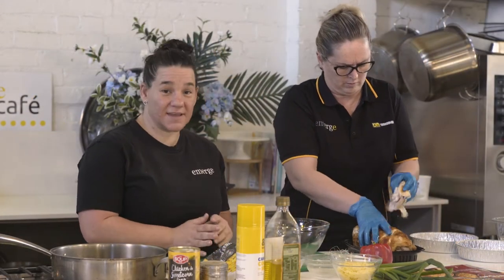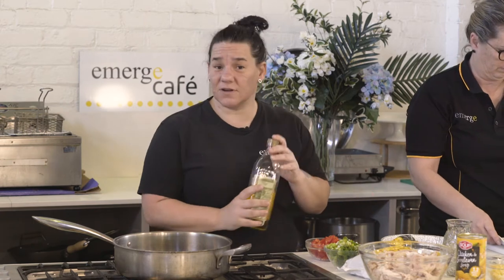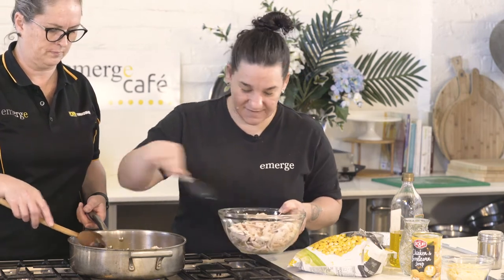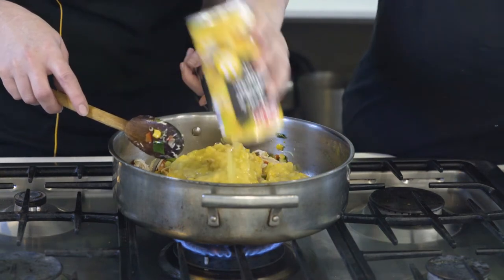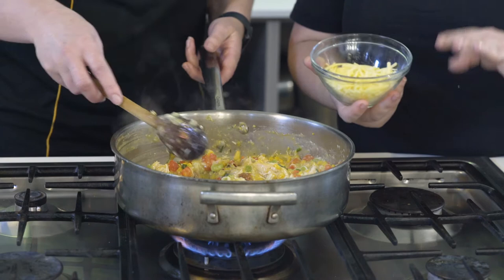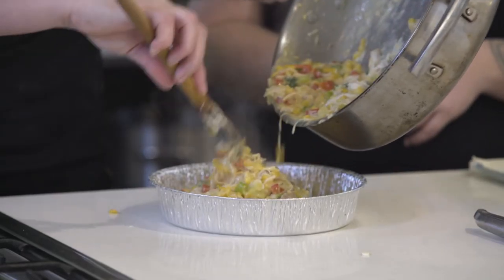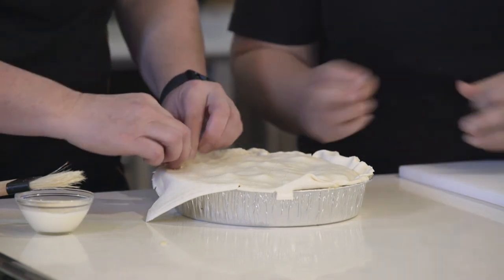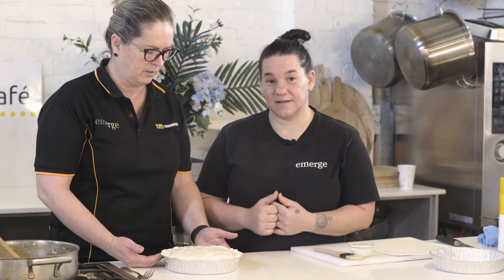The Home Project Ep. 8 – Chicken & Sweet Corn Pie with Emerge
Welcome to the eighth episode of The Home Project! Free workshops to help keep you inspired, active and connected to community.

Today, we are massively excited to welcome Jen & Sherry from Emerge! Grab your wooden spoon out and turn your leftovers into a beautiful chicken and sweet corn pie.

We'd love to see the results of your cooking adventures! You can share them with us using the homeprojectTR.

Emerge works to empower young people experiencing housing stress through employment in their social enterprise Emerge Cafe, HOUSE 360 program, Box Off the Streets program, and crisis support through outreach and the Emerge Youth Hub.

You can follow and support Emerge on...

Looking for previous Home Project episodes? Dive into our library of past workshops by visiting Youth Connect

The Home Project is a free series of workshops for children, young people and families.